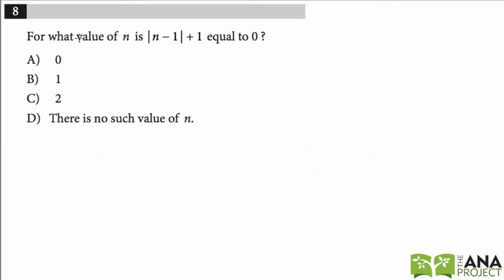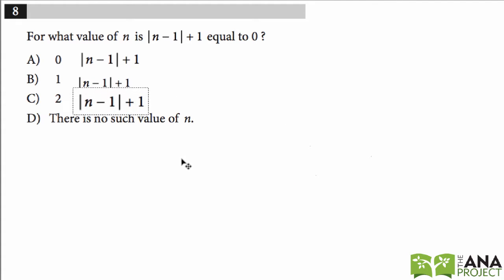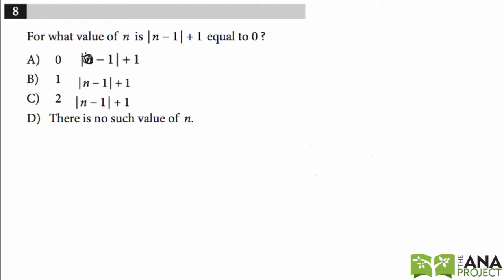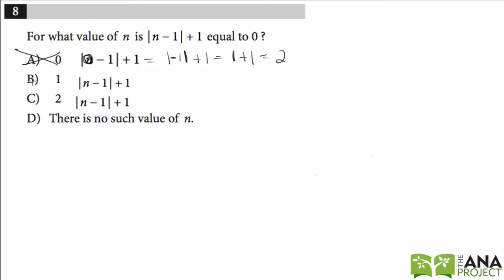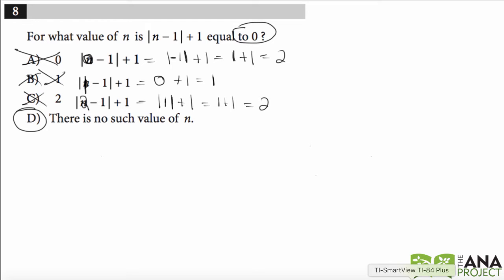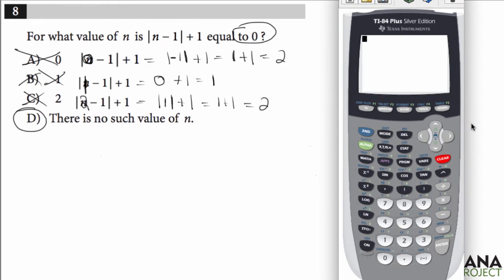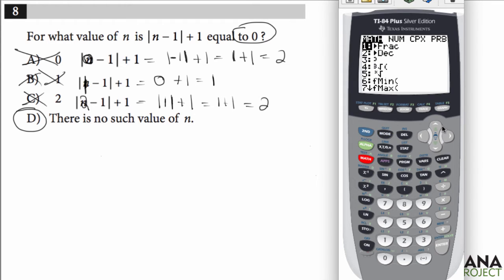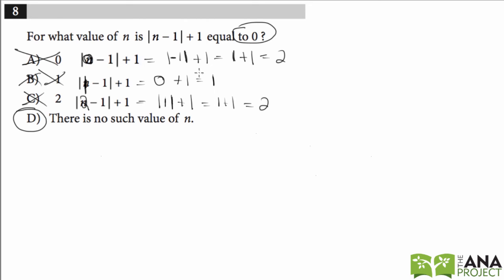SAT Practice Test 1: Section 4, Question #8